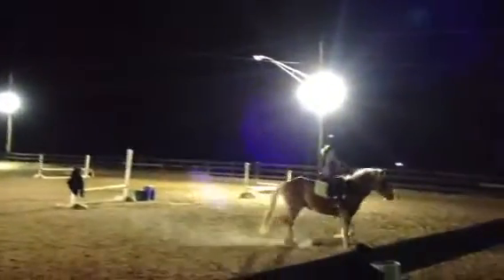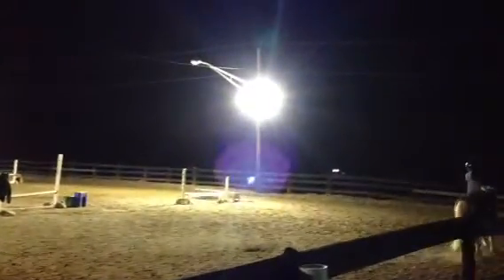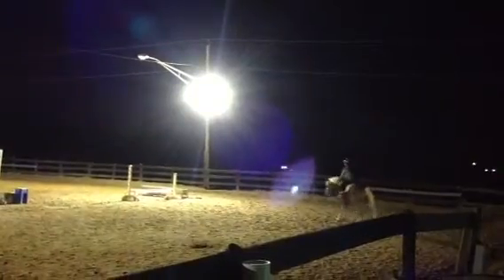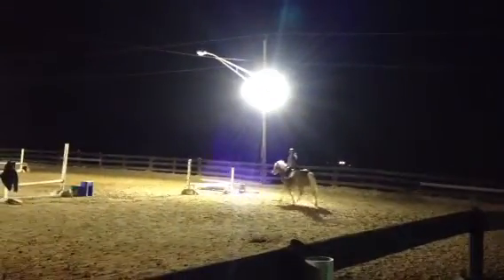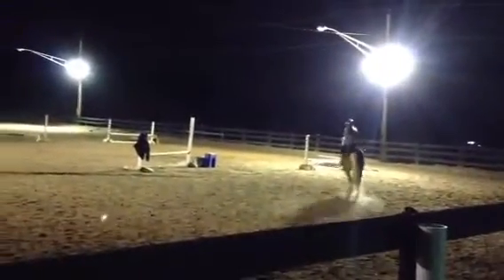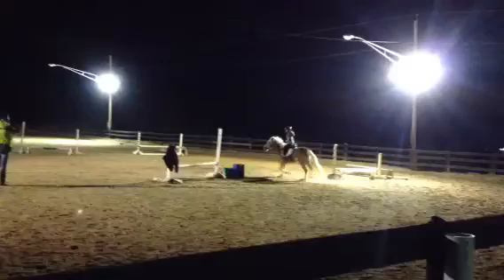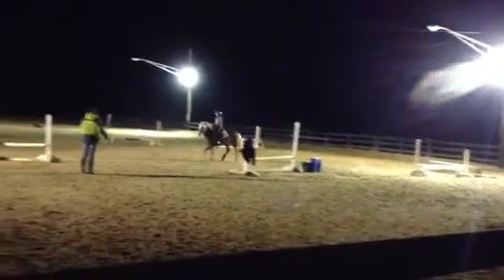Me Jumping Misty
Me jumping Misty (the horse im leasing) in show team. Isn't she cute! I love my pony!